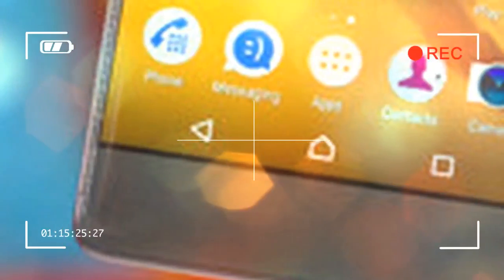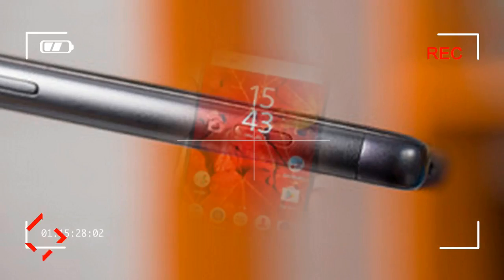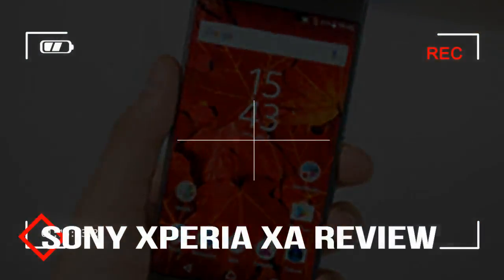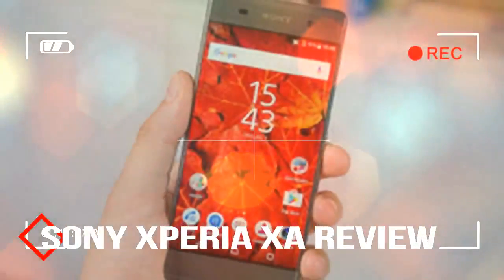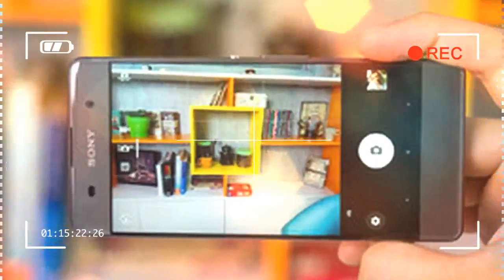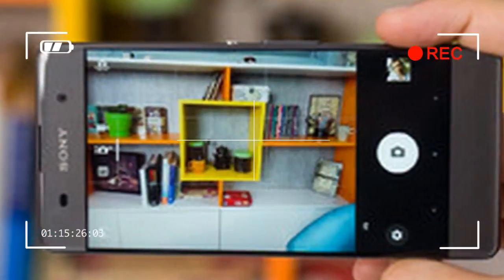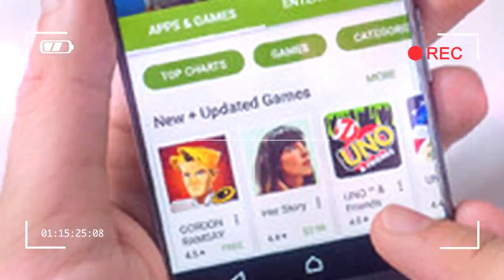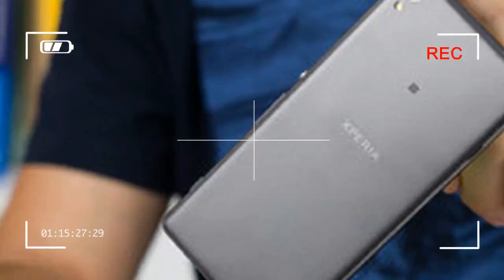AMAZING sony xperia xa review android authority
Introduction

The Sony Xperia XA is a new and affordable 5-inch Android phone that aims to win your attention with its eye-catchy looks and futuristic, edge-to-edge display.

Powered by the Helio P10 system chip that is often used in even more affordable phones out of China, the Xperia XA is no performance beast, nor does it claim to have a ground-breaking camera or amaze with battery life. Apart from the wow-inducing edge-to-edge screen, this really is your run-of-the-mill Android phone that does not seem to stand out with anything else at first look.

Credit by :

Reference :
Images :